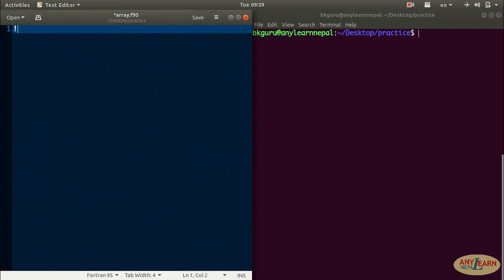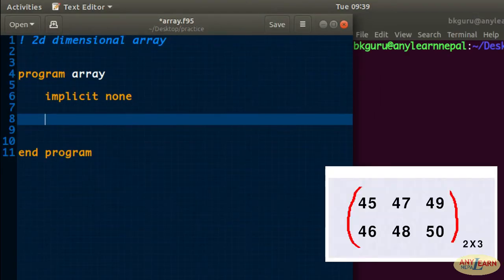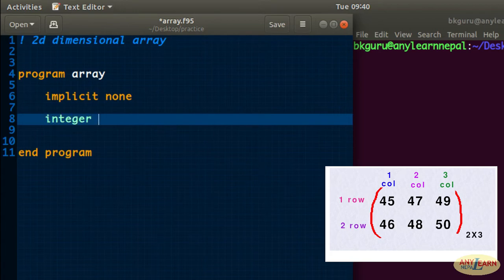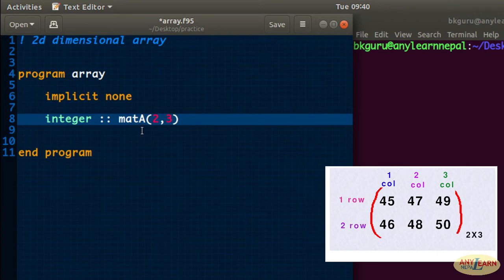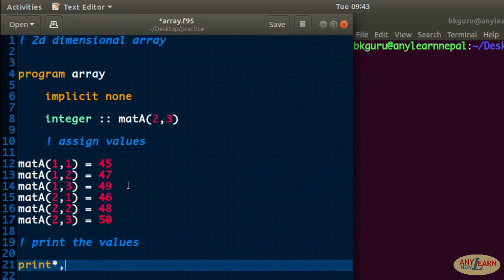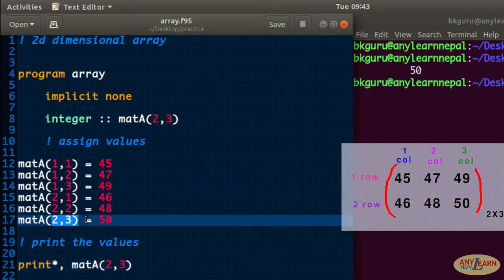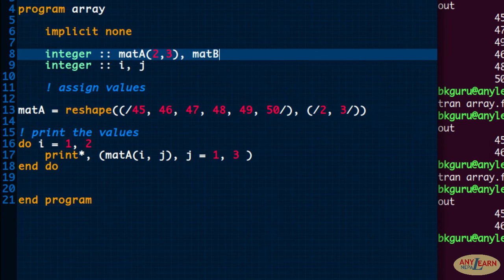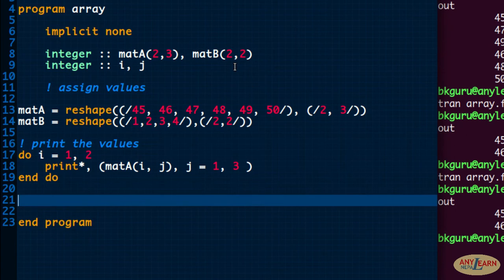Learn Fortran ARRAY | 2D array | matrix | Fortran Tutorial 16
Learn Fortran array. Fortran 2 dimensional array example to learn Fortran array.
This video is a part of series of FORTRAN Programming Tutorials especially focused on the Physics student for numerical computation.
But anyone who is interested to learn can get the fullest of FORTRAN programming language from this video.
This video is focused on :
a) Fortran array
b) give values to the array
c) array index in Fortran
d) create 2D array in Fortran
e) matrix in Fortran